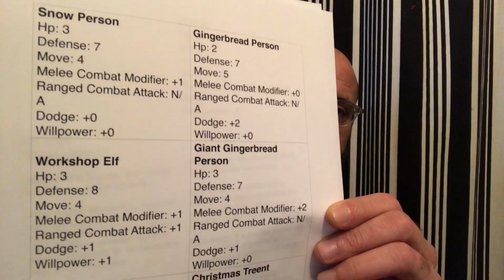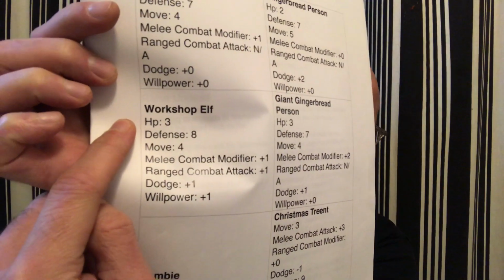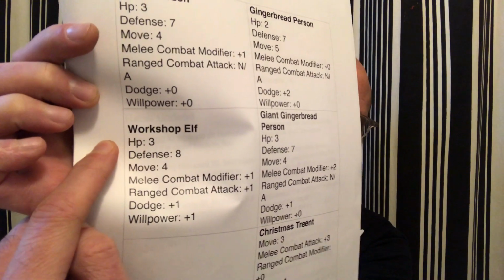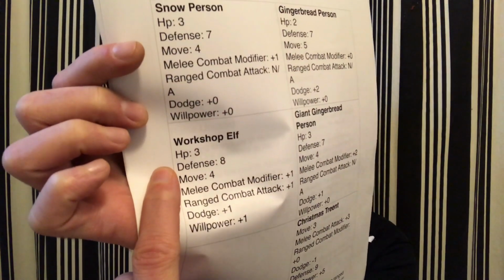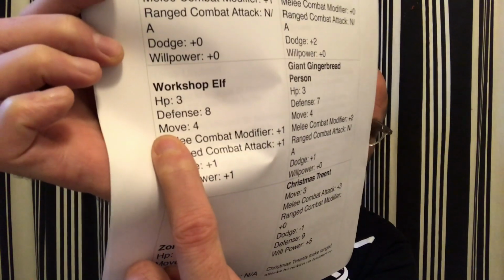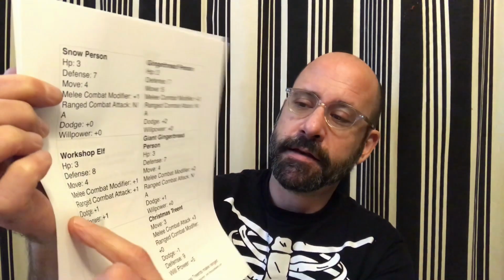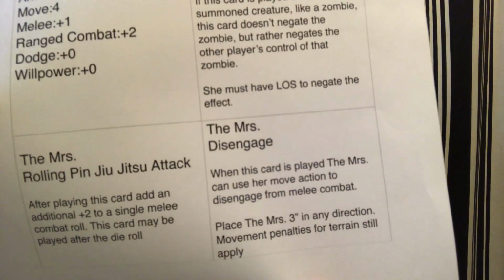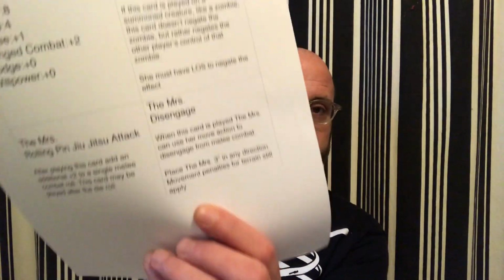War in Christmas Village Print & Play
I break down the components and show what’s available for the FREE War in Christmas Village miniatures game beta print & play tabletop game.

Please try it out and let us know what you think.

Free War in Christmas Village Print & Play Rules and Mini Cut Outs